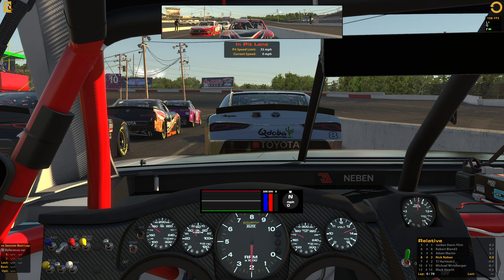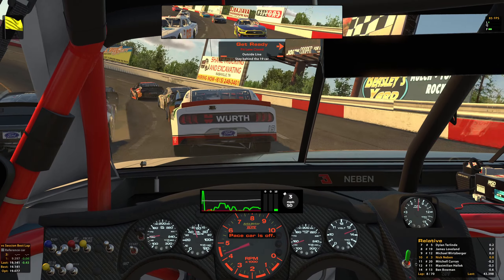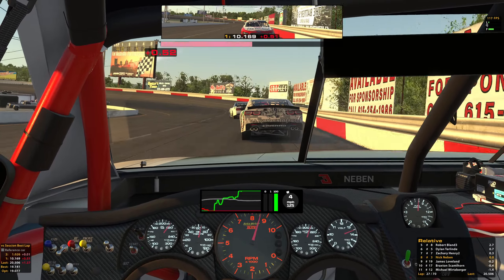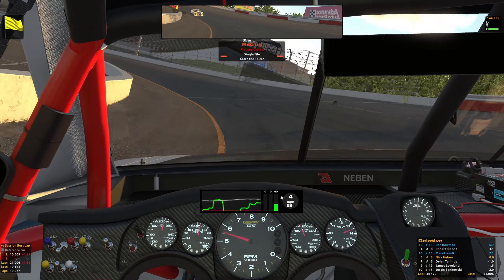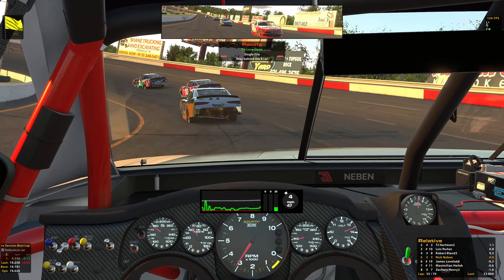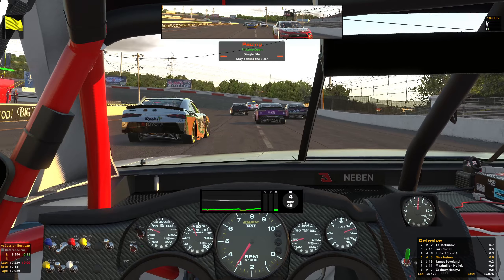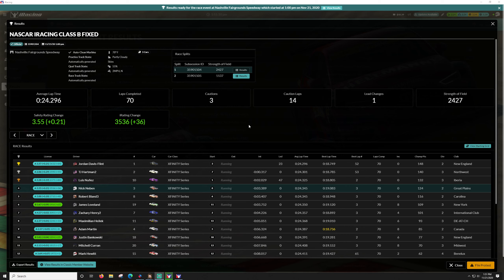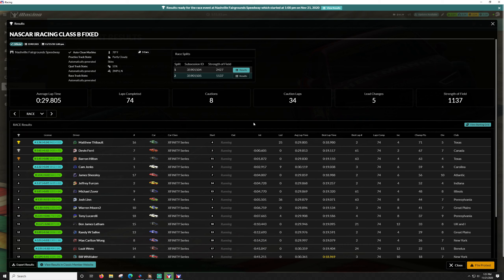Xfinity Series - Nashville Fairgrounds Speedway - iRacing eNASCAR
Great short track racing, finally.

G29 , 2k 27 inch single monitor, wooden desk

00:00 - Race
30:50 - Replay
40:45 - Results